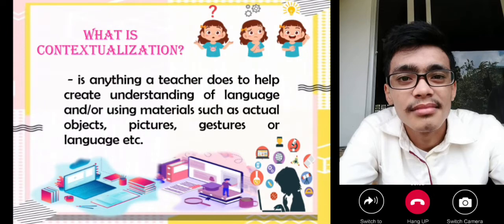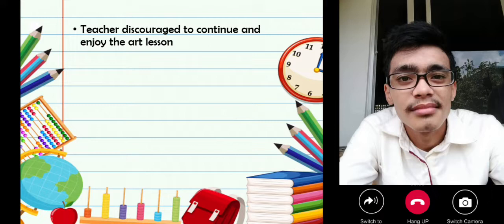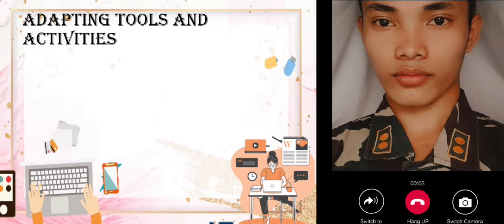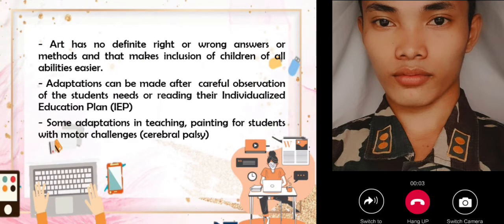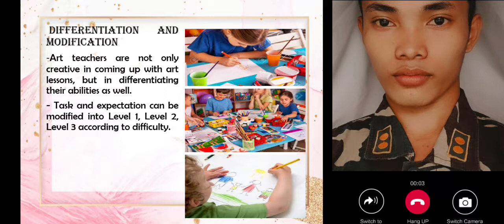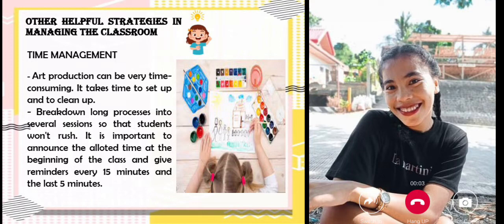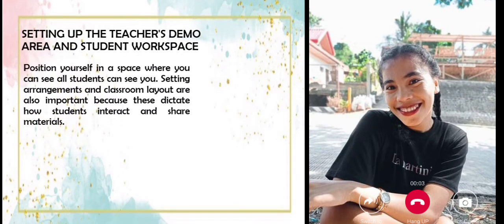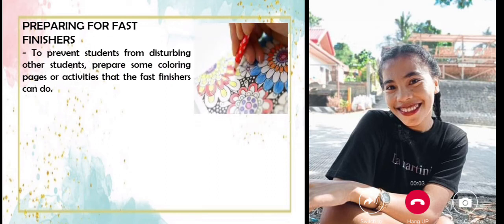Contextualization, Adaptation and classroom Management|Group 14 reporting.